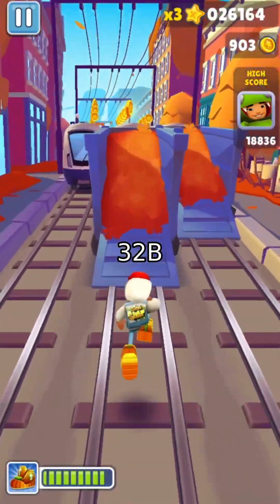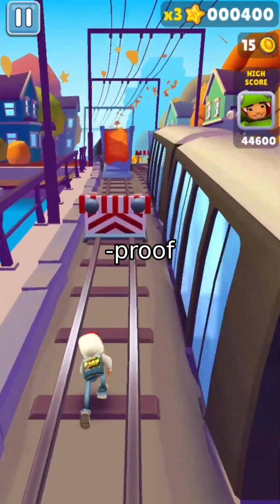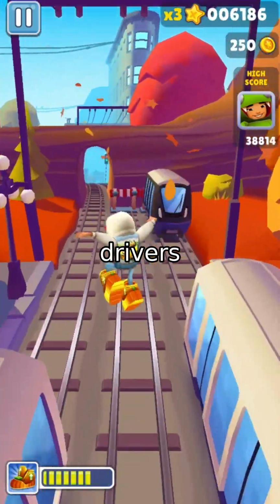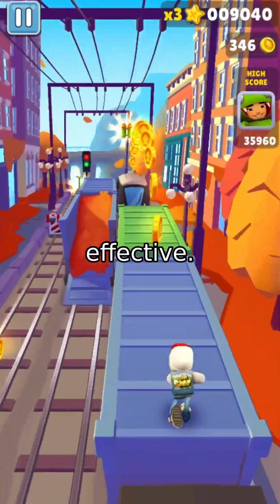Untitled Content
🚀 Stop treating AI theorem provers like static scripts! The future of formal math verification is HERE. In this deep dive, you’ll break down OProver—the groundbreaking framework that finally closes the train-inference gap in agentic formal theorem proving. We’ll explore how OProver-32B outperforms 600B+ models using a unified, end-to-end policy trained on the massive OProofs corpus. You’ll learn how multi-round compiler feedback, retrieval-augmented grounding (powered by Qwen3 embeddings), and Group Sequence Policy Optimization (GSPO) combine to turn proof generation into a dynamic, self-correcting loop in Lean 4. Perfect for advanced ML researchers and formal methods enthusiasts ready to master next-gen AI verification! 🔥 Want the code, OProofs dataset, and full paper? 🤖📐